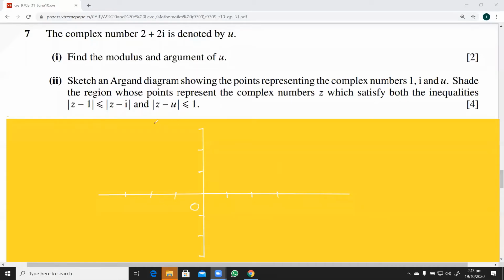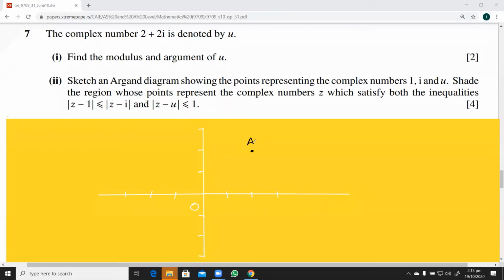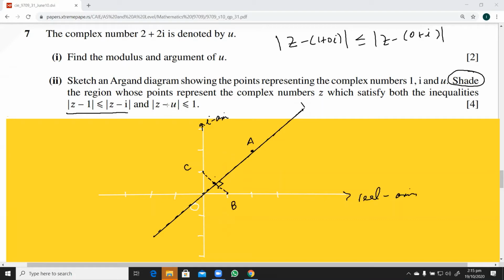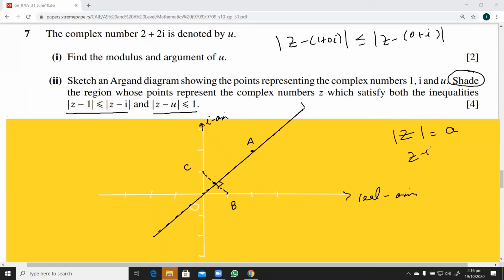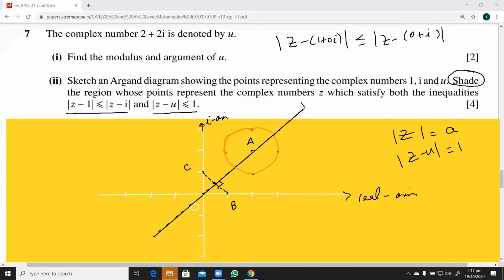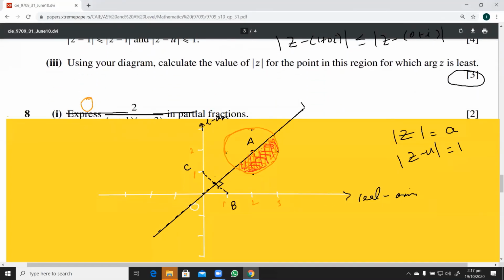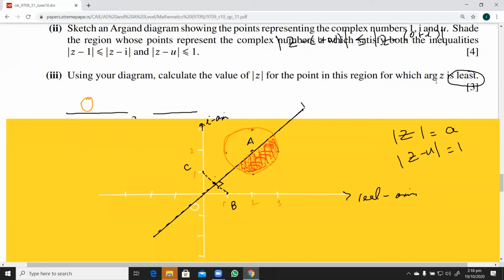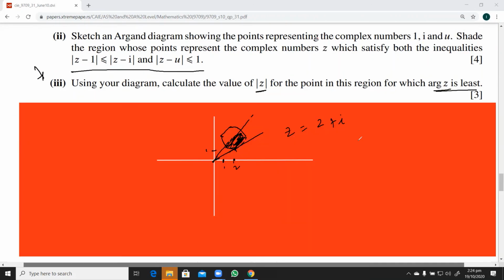9709/June10/31/Q.7. Past Paper Questions on Complex Numbers.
A Level Maths P - 3/Complex Numbers/Past Papers.